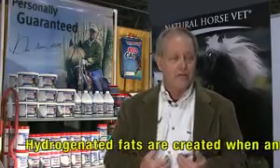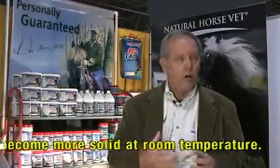Dr. Dan Moore, "What To Feed Your Horse"; The Natural Horse Vet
Dr. Dan Moore, The Natural Horse Vet discusses the principles behind his Feeding For Success program for your horses.